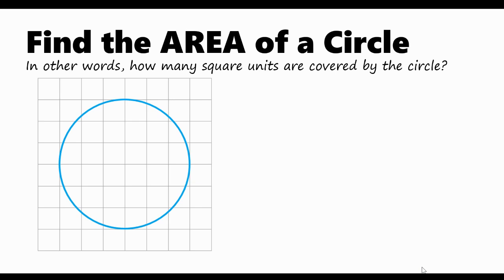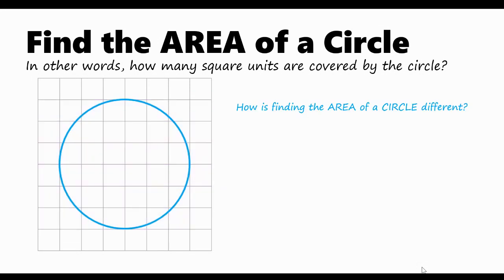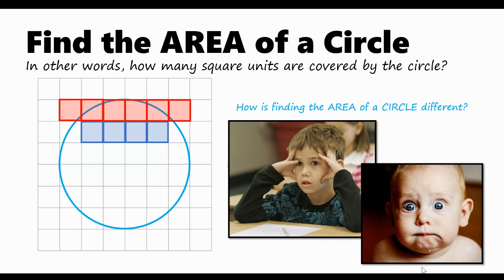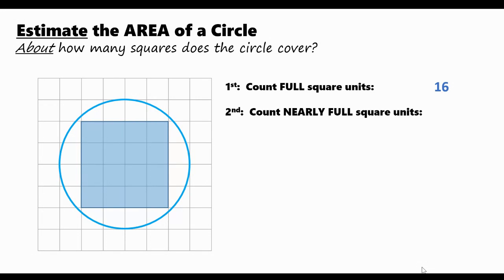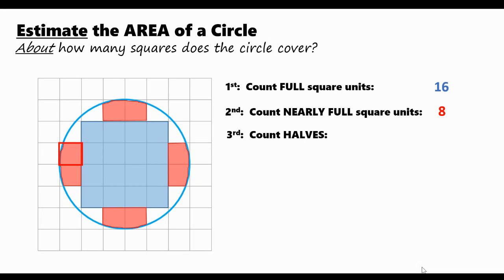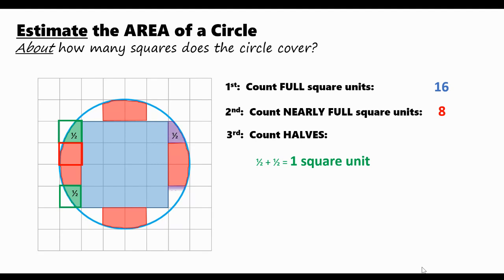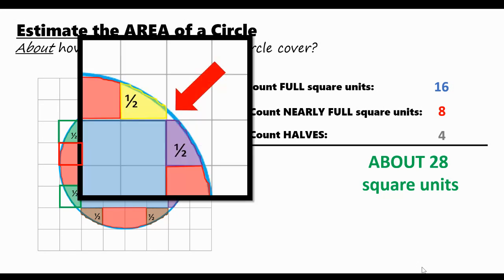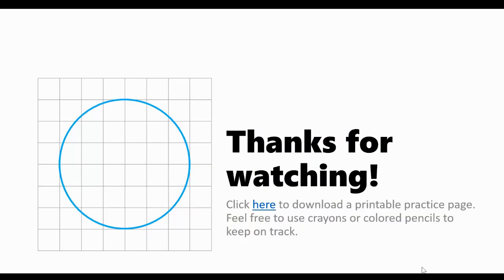Estimating the Area of a Circle (Grade 3)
A short lesson in how to ESTIMATE the area of a circle.